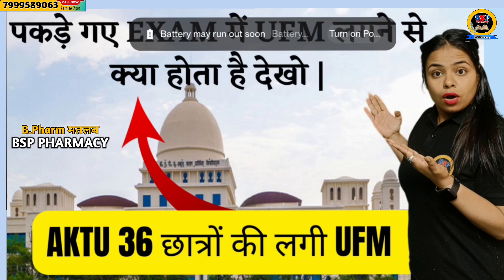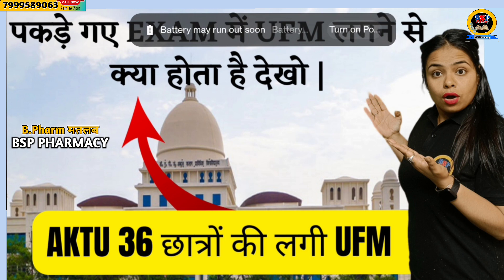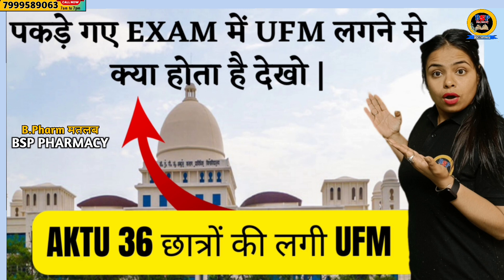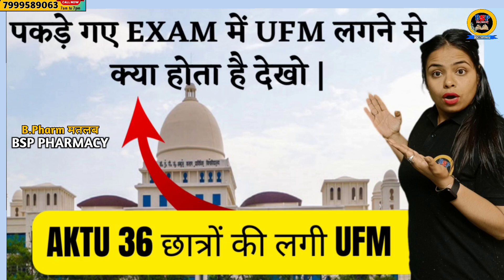Ufm क्या होता है | B.PHARMA AKTU Result 🔥 | Bsp Pharmacy | sakshi Rajput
Always Keep Learning..
Thank-you for contacting BSP PHARMACY !
Please let us Know How We Can Help You.

 All pharmacy students This is specially for b pharma 1st semester students..

इस तरह से सभी Recorded Videos  आपको मिलेगी।

हमने B.Pharm के सभी Students के  लिए Online Courses Launch किए हुए हैं।
Download this app 👇👇👇
🌍जितना जल्दी हो सके app download कर लीजिए।
BSP PHARMACY : Official App Link

👍CUET 2022 Best Book for B.Pharma + Lateral Entery
🧾cuet books for b pharma =
📔cuet books for general test

📚Book's Purchased By Amazon's Site.

📔B.Pharma 1st Semester Best Books =

📖B.Pharma 2nd Semester Best Books =

📗B.Pharma 3rd Semester Best Books =

📙B.Pharma 4th Semester Best Books =

📘B.Pharma 5th Semester Best Books =

📕B.Pharma 6th Semester Best Books =

📑B.Pharma 7th Semester Best Books =

📚B.Pharma 8th Semester Best Books =